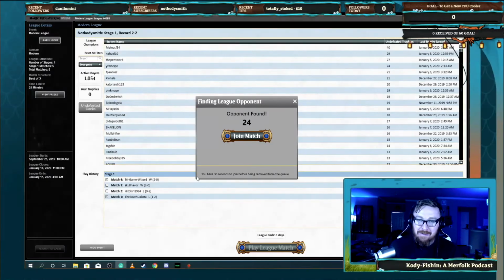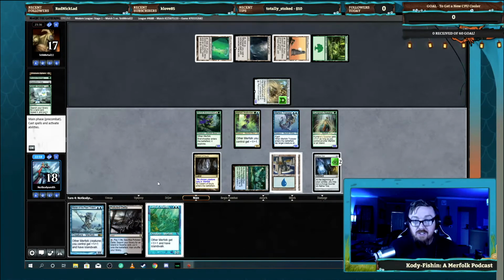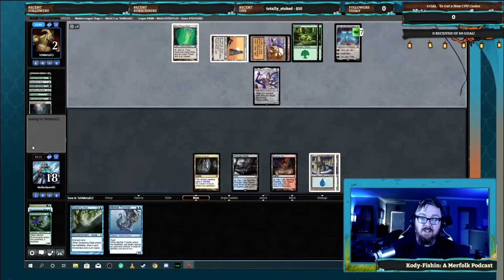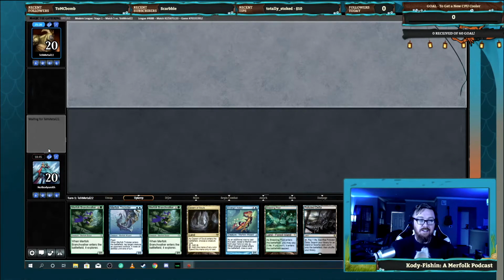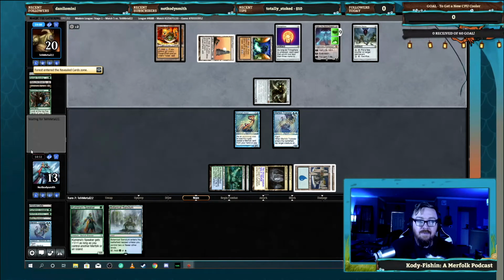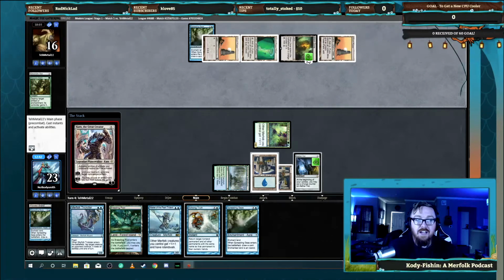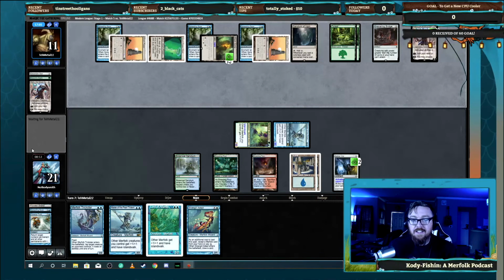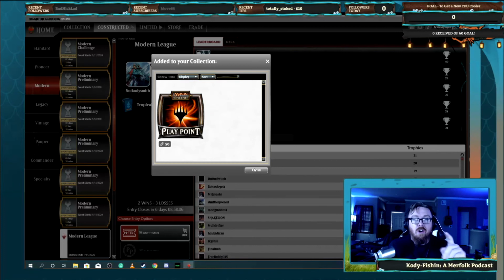Modern Simic Merfolk Round Five Vs. Tron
One plus one plus one equals... Seven? it does for Tron, alright? We spread the love of islands to our math defying opponent and try to take them down in round five of our first league of 2020.

Twitter handles:
Fishin': @fishcastmtg -Instagram and Facebook too!
Kody: @notkodysmith
Matt: @MatthewCaudill8
Dorian: @krinklebiscuit

Fishin: A Merfolk Podcast is unofficial Fan Content permitted under the Fan Content Policy. Not approved/endorsed by Wizards. Portions of the materials used are the property of Wizards of the Coast. ©Wizards of the Coast LLC.